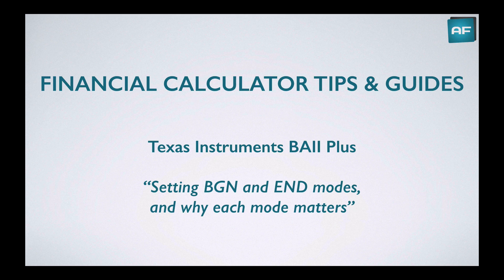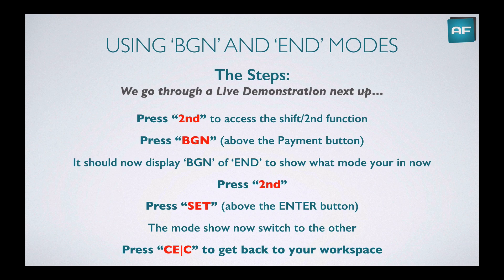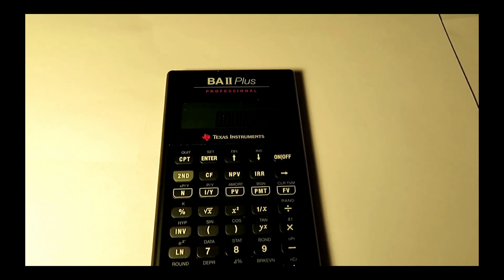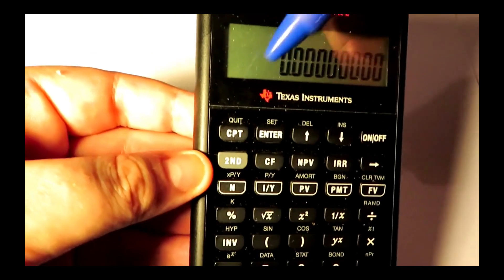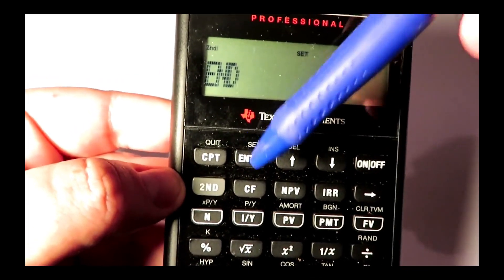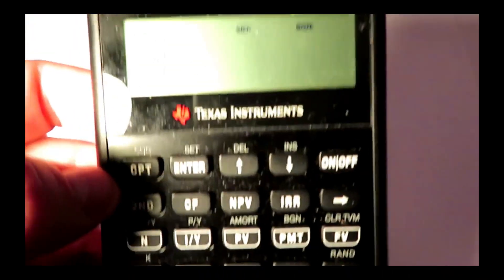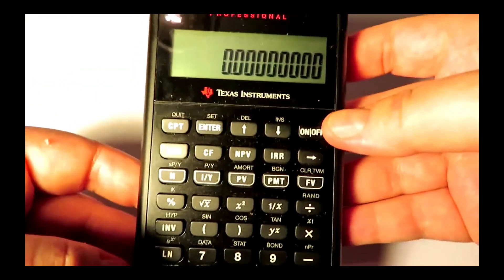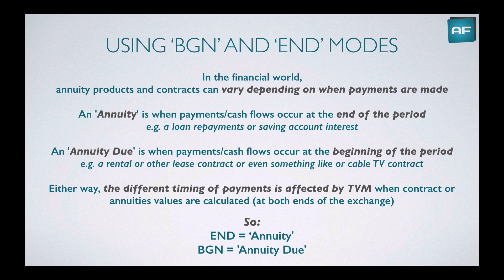Texas Instruments BA II Plus BGN and END Mode: How to Set & When Use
Texas Instruments BA II Plus BGN and END Mode: How to Set & When to Use
Time Markers:
The Steps to Set BGN and END Modes 0:17
Live Demonstration 1:00
When to Use BGN and END Modes 2:34
Conclusion and Wrap Up 3:46

FINANCIAL CALCULATOR TIPS & GUIDES Texas Instruments BAII Plus
“Setting BGN and END modes, and why each mode matters”

SETTING ‘BGN’ AND ‘END’ MODES
The Steps:
1) Press “2nd” to access the shift/2nd function
2) Press “BGN” (above the Payment button)
It should now display ‘BGN’ of ‘END’ to show what mode your in now Press “2nd”
4) Press “SET” (above the ENTER button)
The mode show now switch to the other
5) Press “CE|C” to get back to your workspace

"We go through a Live Demonstration next up..."

USING ‘BGN’ AND ‘END’ MODES
In the financial world, annuity products and contracts can vary depending on when payments are made.
An 'Annuity' is when payments/cash flows occur at the end of the period.
E.g. a loan repayments or saving account interest
An 'Annuity Due' is when payments/cash flows occur at the beginning of the period.
E.g. a rental or other lease contract or even something like or cable TV contract
Either way, the different timing of payments is affected by the time value of money (TVM) when contract or annuities values are calculated (at both ends of the exchange)

So:
END = ‘Annuity'
BGN = 'Annuity Due'